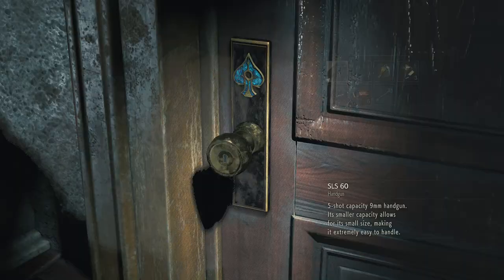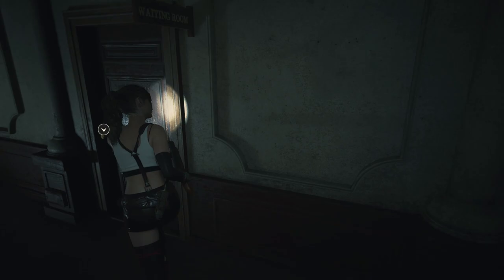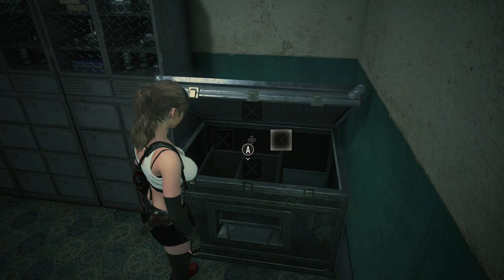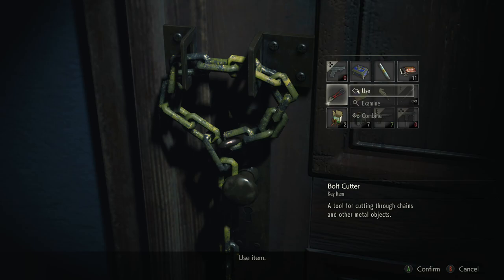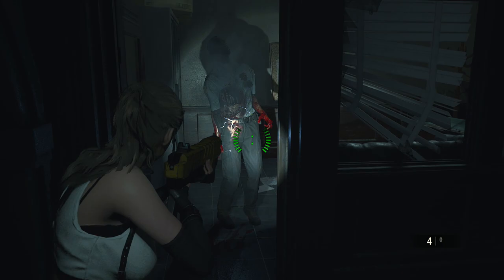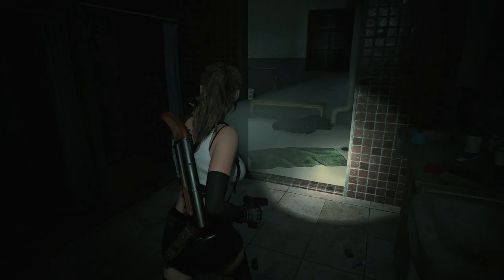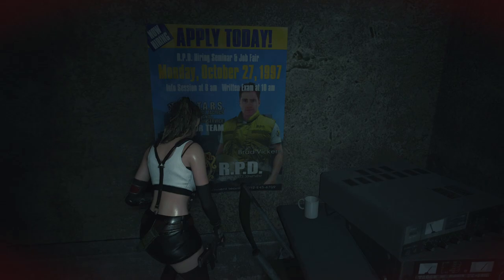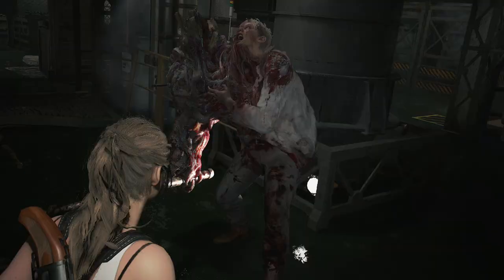Resident Evil 2 [RANDOMIZER] - Claire B HC (Part 1/3)